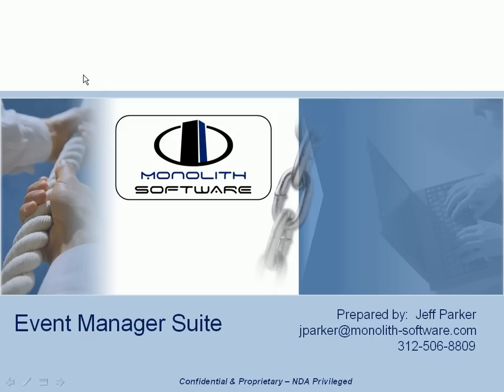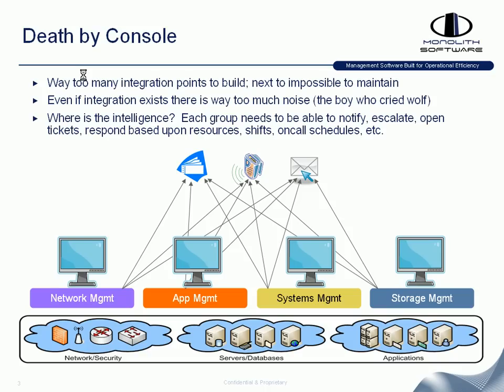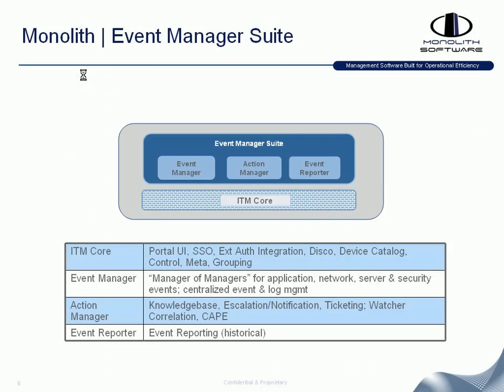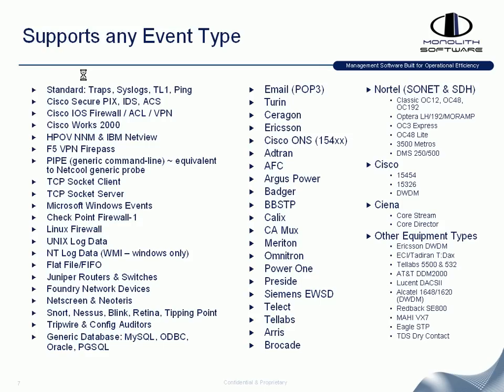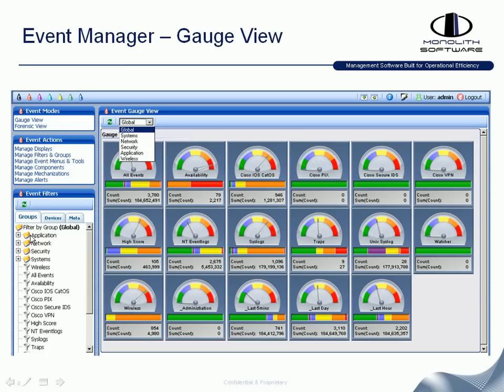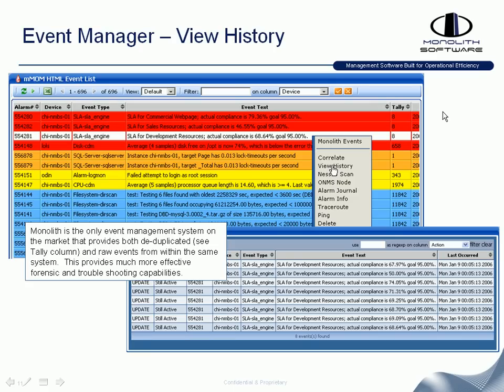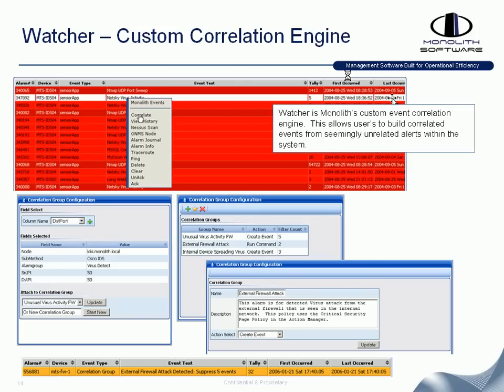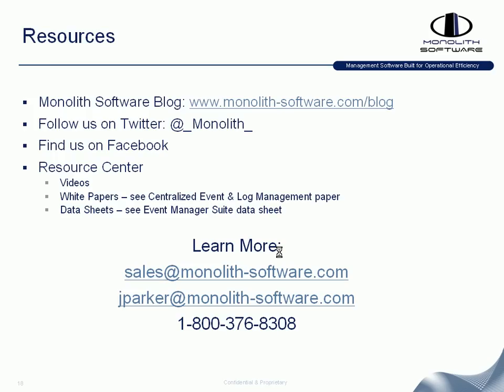Monolith Event Manager Suite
A true 'manager of managers' Monolith Event Manager Suite, our cornerstone product, gives you the ability to monitor every device, system and application through a single consolidated event console. With Event Manager Suite you can strengthen your surveillance efforts, detect, diagnose and fix failures faster, and increase your operational efficiency by streamlining escalation and reducing notifications and event noise.

This video gives a brief overview of the Event Manager Suite from Monolith Software